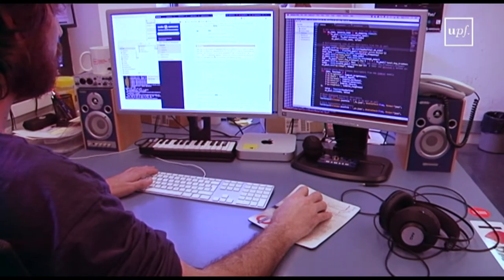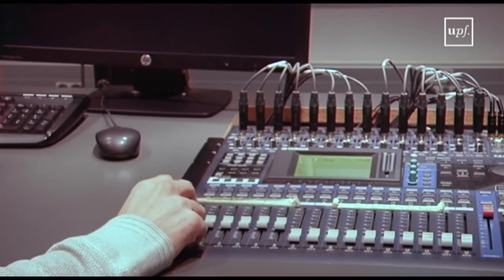Audio Commons Project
The Audio Commons Initiative aims at bringing Creative Commons audio content to the creative industries. This project has received funding from the European Union's Horizon 2020 research and innovation programme (under grant agreement 688382).